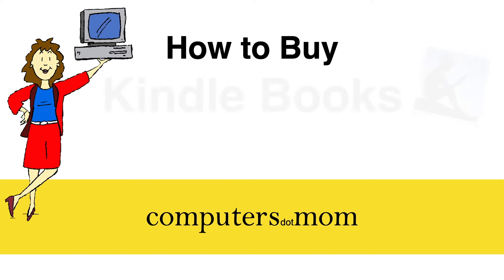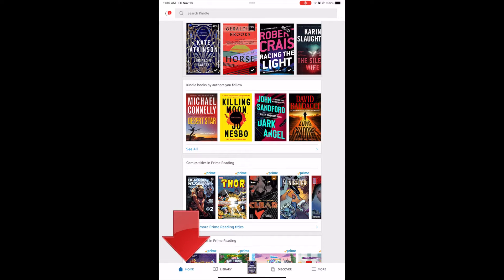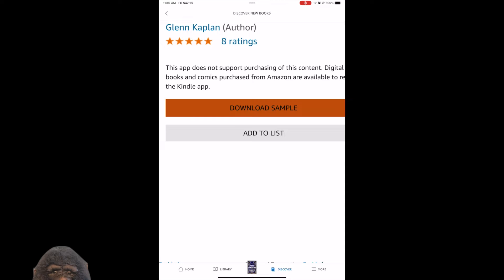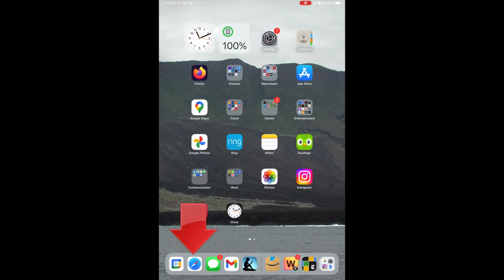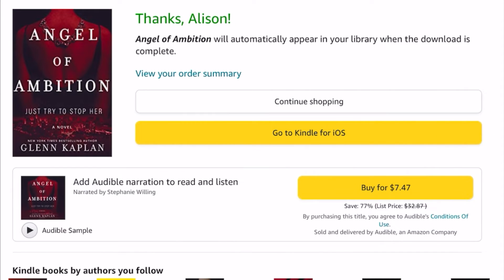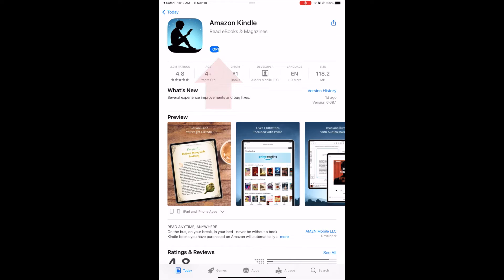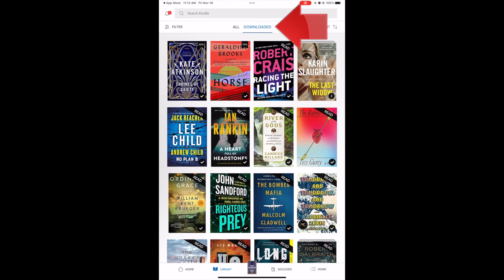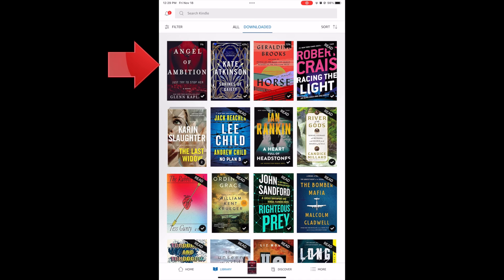How to Buy Kindle Books on an iPad (or iPhone) [2022]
If you use Amazon's Kindle app on your iPad or iPhone, you may have noticed that you cannot buy ebooks on the app.  This quick tutorial shows you how to get around that limitation and buy your next great read right on your iPad.